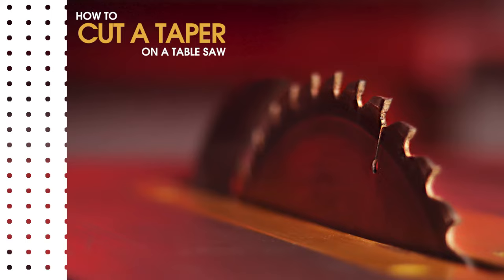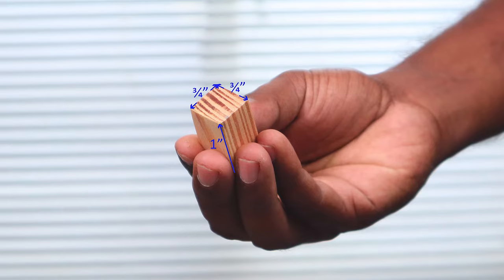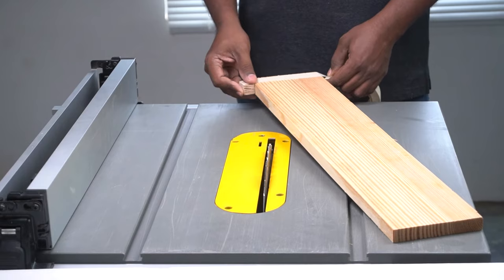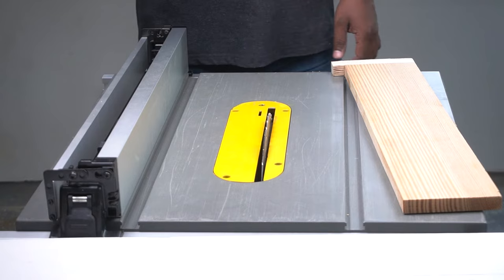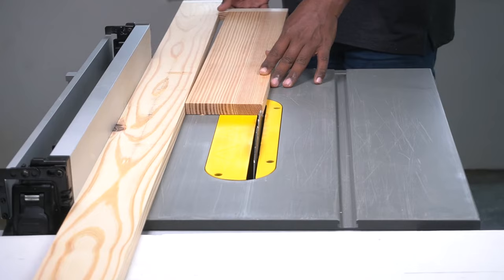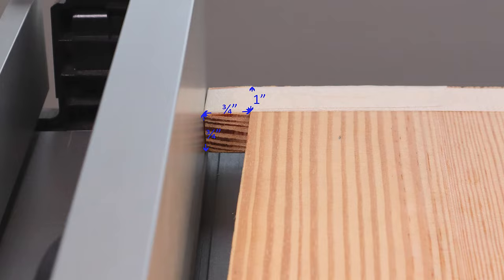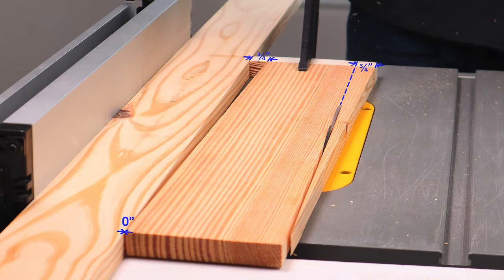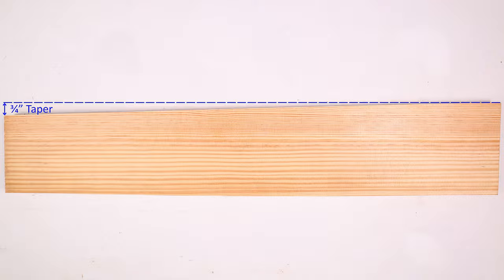How to cut a taper on a table saw- No Jig Needed!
This tutorial shows how to cut a taper on a table saw without using any special jig. Quick, Safe and Easy way to cut any taper you want.